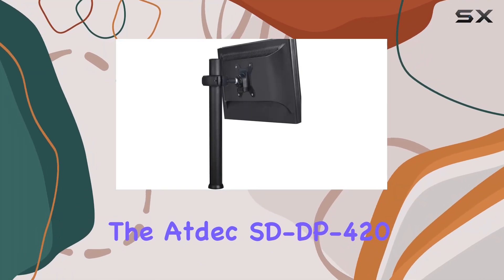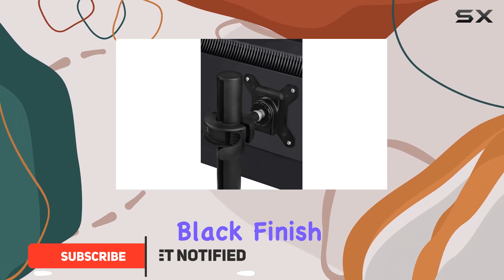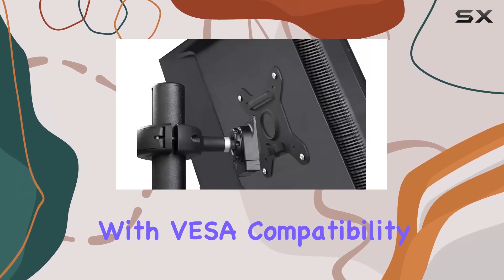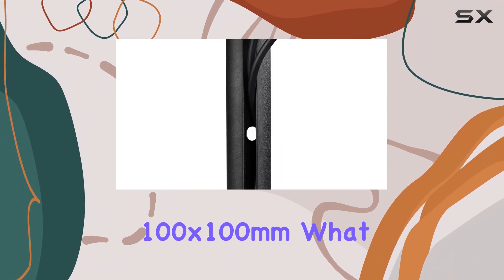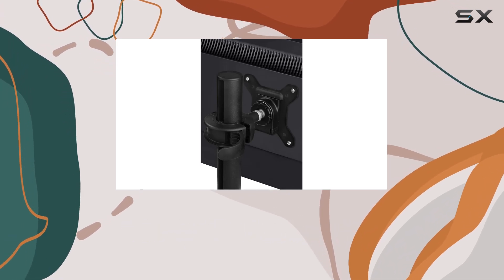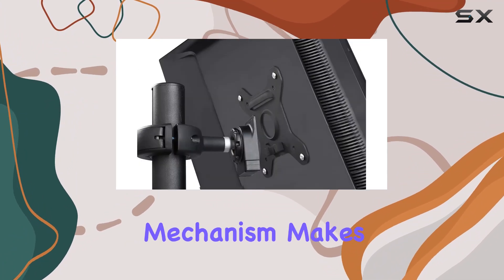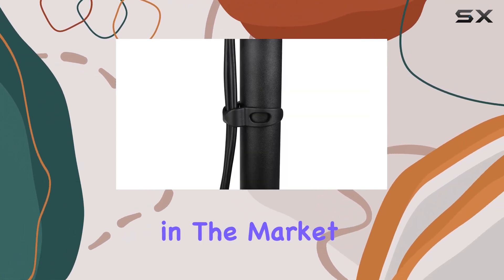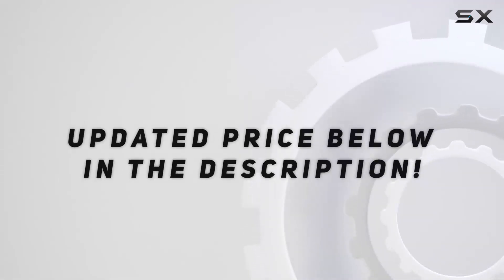Atdec SD-DP-420 Spacedec Donut Pole Mount: Best Desk Mount for Adjustable Display Positioning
0:00 Intro
0:06 Review

Things that we mentioned in this video:
Atdec SD-DP-420 Spacedec Donut : B002RL8J6C